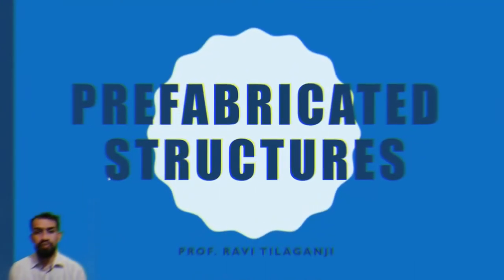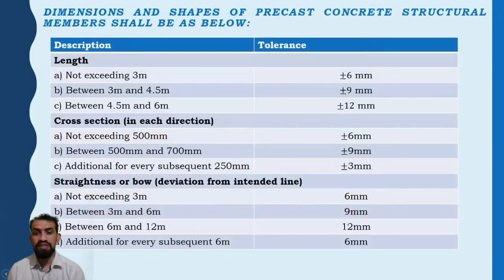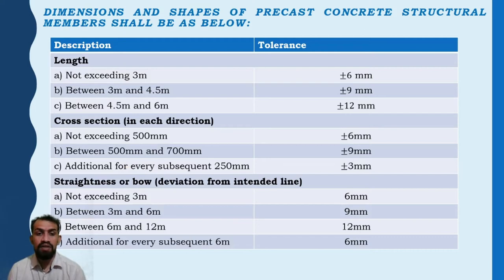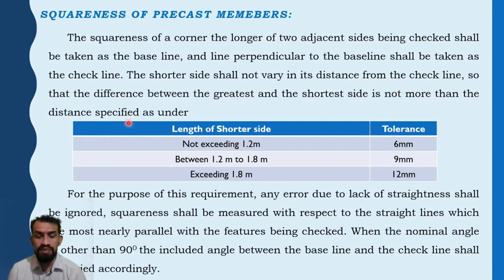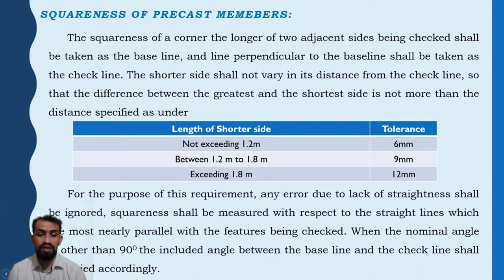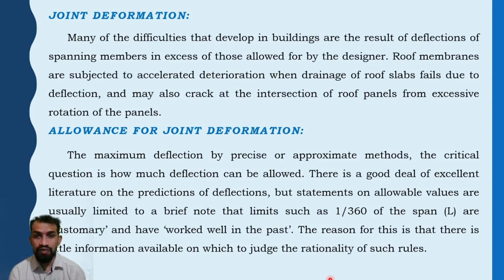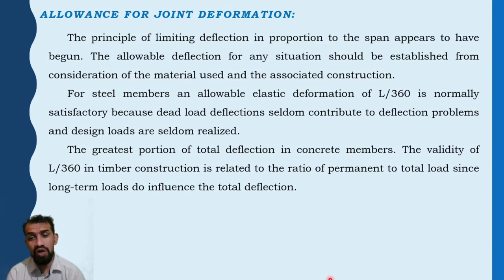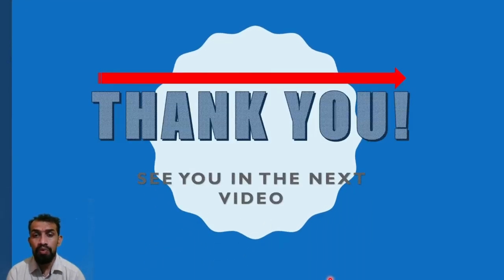Class 25 M 3 Tolerances 3 Prefabricated Structures